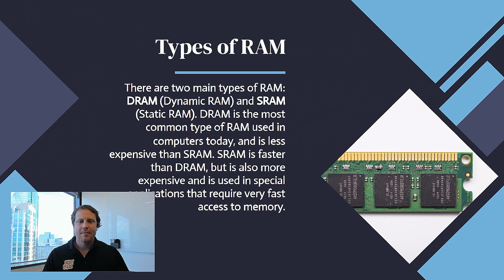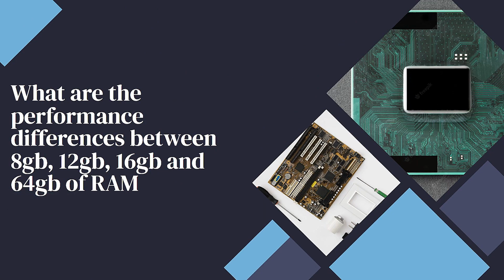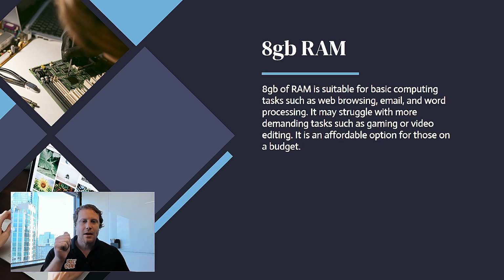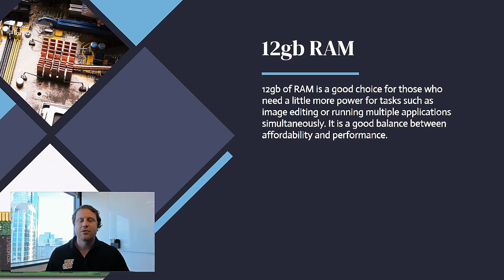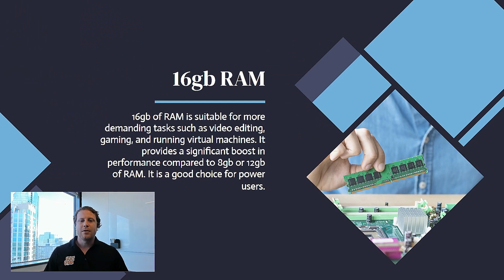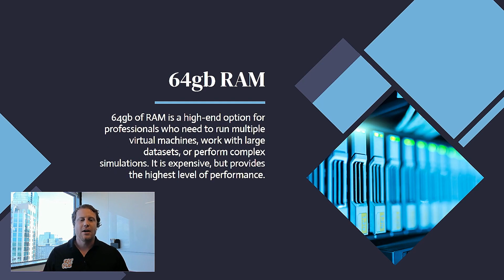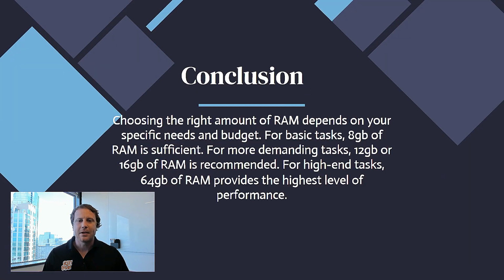All About RAM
Random Access Memory (RAM) is a critical component of any modern computer system. It plays a crucial role in determining the overall performance and responsiveness of your device.

Understanding RAM, including its speeds, capacity, and appropriate recommendations, can empower you to make informed decisions when upgrading or purchasing a new system. In this article, we will delve into the intricacies of RAM, exploring how it works, the significance of RAM speeds, the impact of RAM capacity, and offer practical recommendations for optimizing your computer's performance.

How RAM Works:

RAM, also known as volatile memory, is a temporary storage space that enables your computer to access data quickly. Unlike a hard drive or solid-state drive (SSD), which provide long-term storage, RAM is designed for rapid retrieval of data required by the CPU (Central Processing Unit). When you run programs or open files, the necessary data is transferred from the storage drives to RAM, allowing the CPU to access it swiftly.

RAM is organized into small cells, each capable of storing a single piece of information. These cells are arranged in a grid, forming columns and rows that can be accessed independently. The CPU uses memory addresses to locate and retrieve specific data stored in RAM. The larger the capacity of your RAM, the more data it can hold simultaneously, reducing the need to access slower storage devices frequently.

Importance of RAM Speeds:

RAM speed, measured in megahertz (MHz), refers to the frequency at which the RAM can read and write data. It plays a crucial role in determining the overall performance of your computer. Higher RAM speeds facilitate faster data transfer rates between the RAM and CPU, resulting in improved system responsiveness and reduced loading times for applications.

When the CPU requests data from RAM, faster RAM modules can deliver the information more quickly, allowing the CPU to process tasks efficiently. However, it is important to note that the impact of RAM speeds on overall system performance can vary depending on the specific applications you use. Certain tasks, such as video editing or gaming, tend to benefit more from faster RAM speeds than everyday computing tasks.

RAM Capacity Considerations:

RAM capacity refers to the amount of data that can be stored and accessed by your computer simultaneously. It directly affects the system's ability to multitask efficiently and handle resource-intensive applications. Insufficient RAM capacity can lead to performance bottlenecks, causing your system to slow down and potentially experience crashes or freezes.

The required RAM capacity largely depends on your specific computing needs. For basic tasks like web browsing, word processing, and email, 4-8GB of RAM is typically sufficient. However, if you engage in resource-intensive activities like gaming, video editing, or running virtual machines, a higher capacity of 16-32GB or even more may be recommended.

It is worth noting that the operating system and background processes also consume a certain amount of RAM. Therefore, it is advisable to have a slightly higher RAM capacity than what is recommended for your intended applications, allowing for smoother multitasking and ensuring that your system operates optimally.

Recommendations for Optimal Performance:

1.) Choosing the right RAM: When purchasing or upgrading RAM, consider factors such as compatibility with your motherboard, the type of RAM (DDR3, DDR4, etc.), and your budget. Opt for reputable brands known for their reliability and quality.

2.) Balanced configuration: Ensure that your system's RAM is balanced with other hardware components. Upgrading RAM alone may not result in significant performance improvements if other components, such as the CPU or storage drives, are outdated or insufficient.

3.) Matching RAM speeds: To maximize performance, it is ideal to match RAM speeds.